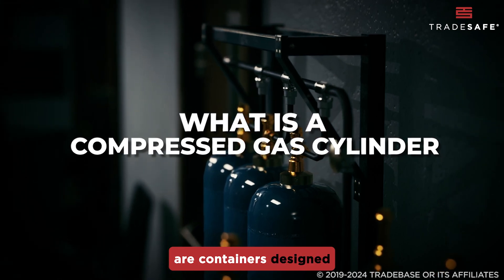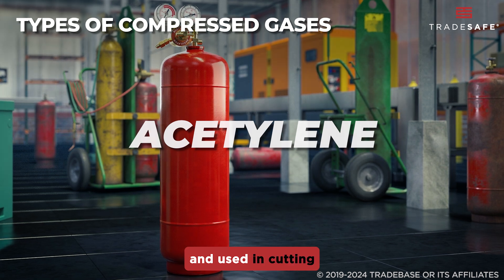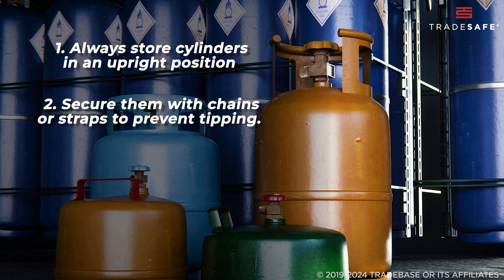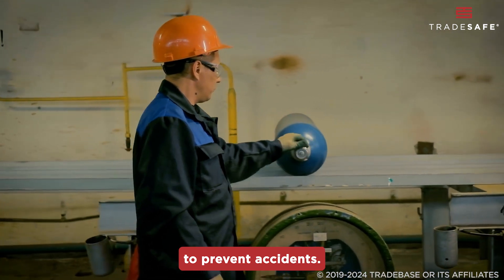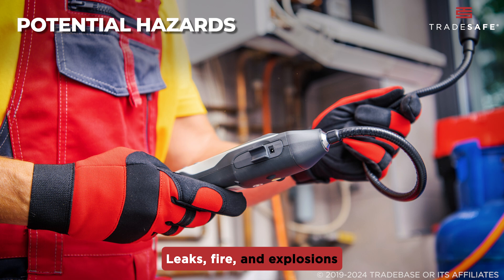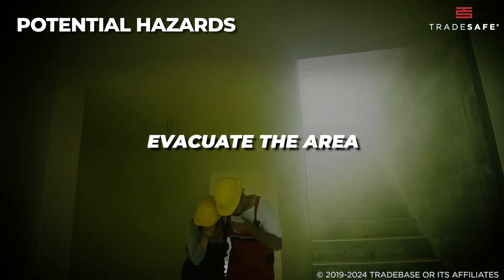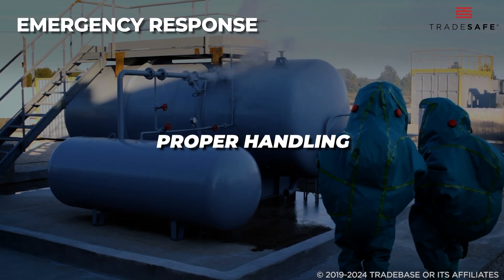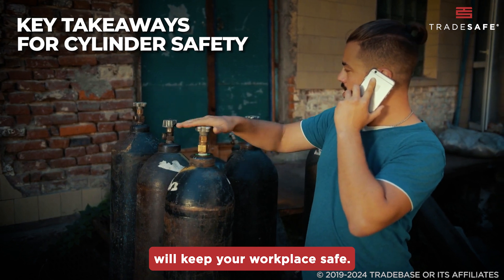Compressed Gas Cylinder Safety: Storage and Handling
In this video, we’ll explore the best practices for safely handling and storing compressed gas cylinders. From understanding the potential hazards to following the correct procedures for transportation and storage, you’ll learn how to minimize risks and protect yourself and your colleagues.